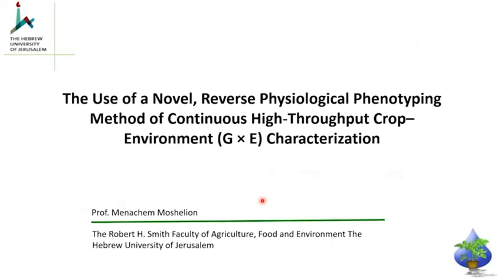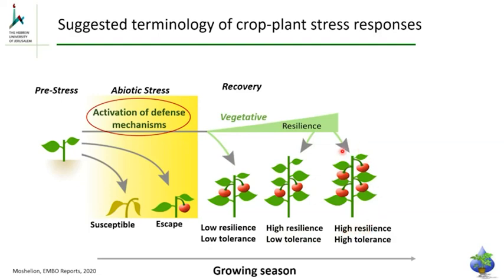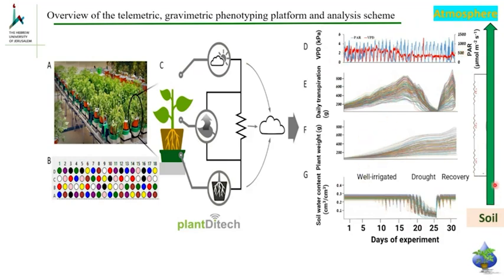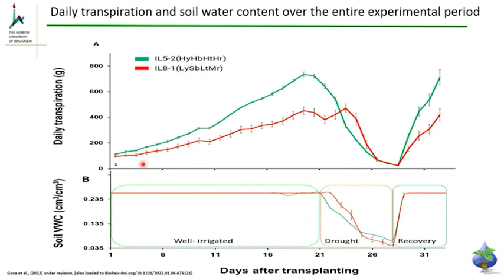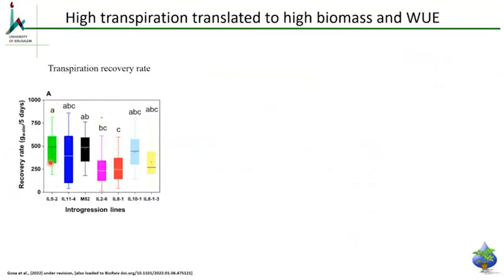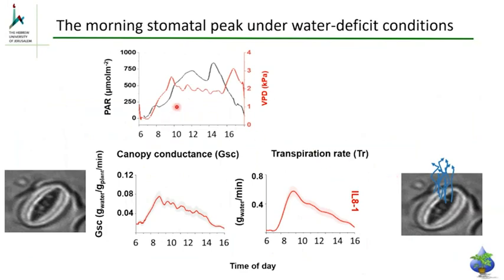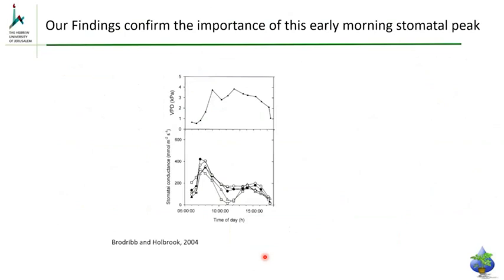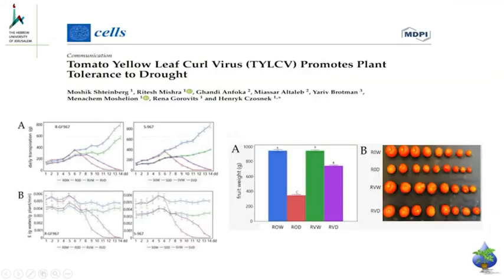UNIVERSITY of NEBRASKA–Reversed Physiological Phenotyping Methods Webinar by Prof. Menahem Moshelion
The Use of Novel, Reversed Physiological Phenotyping Methods in a Continuous High-Throughput Crop–Environment Characterization (Continuous G × E)
Prof. MENACHEM MOSHELION
Associate Professor, Plant Sciences and Genetics in Agriculture, The Robert H. Smith Faculty of Agriculture, Food and Environment, The Hebrew University of Jerusalem, Rehovot, Israel.
Moshelion will discuss how this study demonstrates that continuous quantitative measurements of whole-plant (tomato) physiological traits can explain functional differences in their stomatal density and diurnal aperture, as well as their yield under field conditions. Idiotype lines have highly plastic stomatal-conductance, high ratio of abaxial-adaxial stomatal density and early daily aperture.